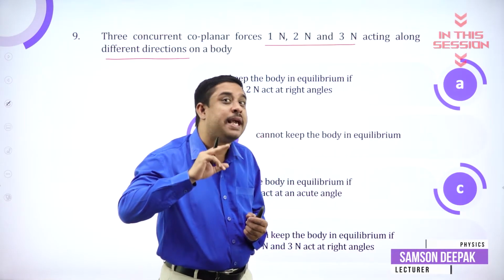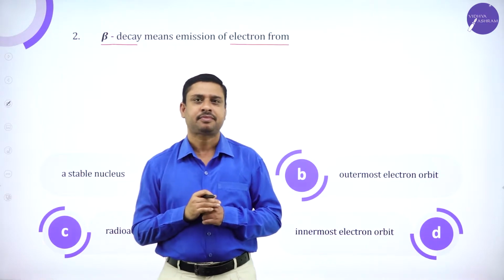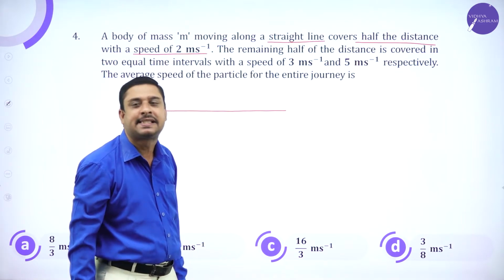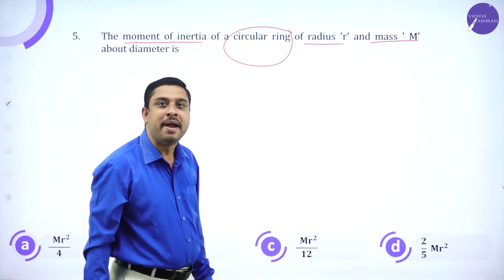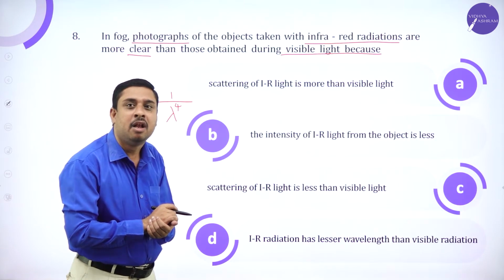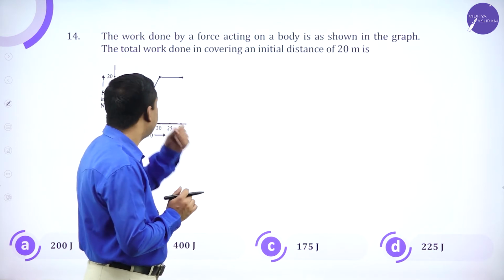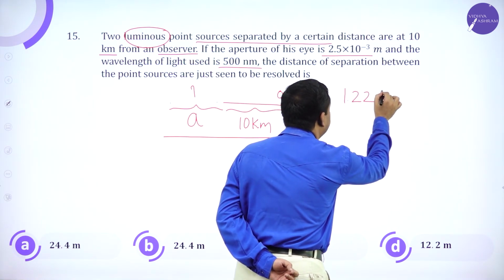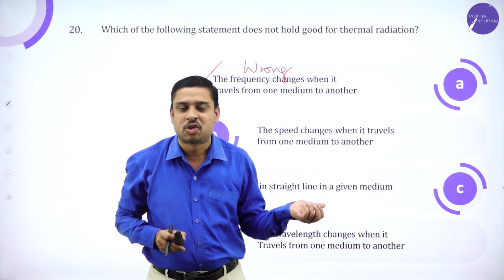KCET 2009 | PHYSICS | ONLINE PAPER DISCUSSION | PART 1/3 | by SD Sir